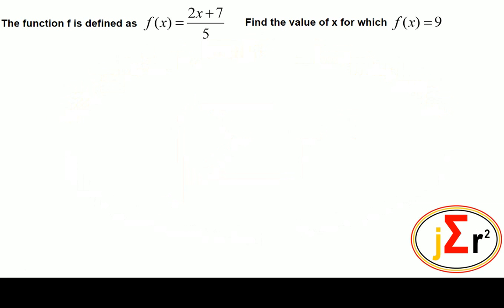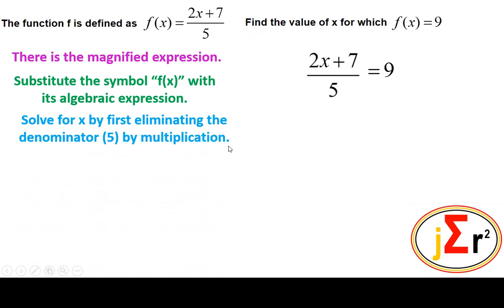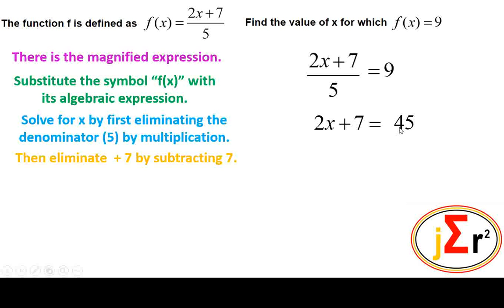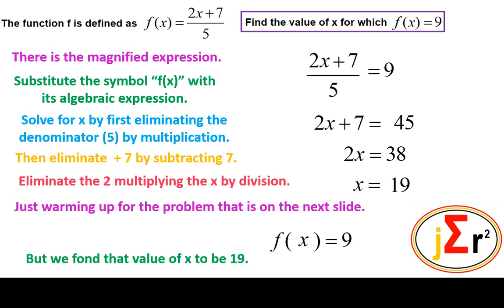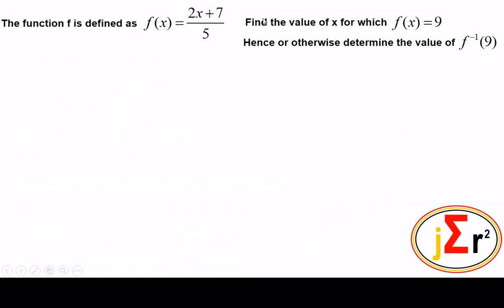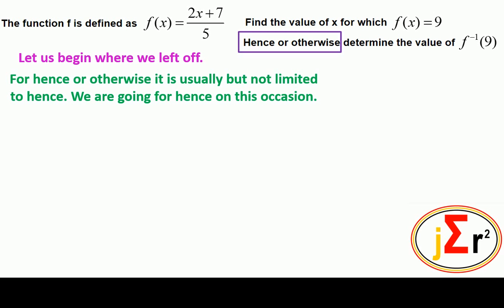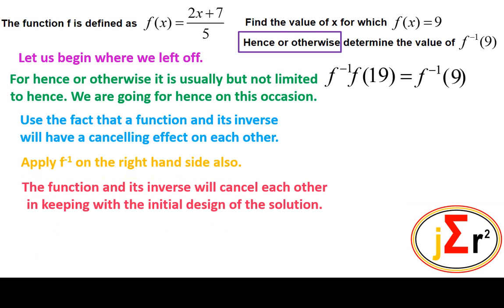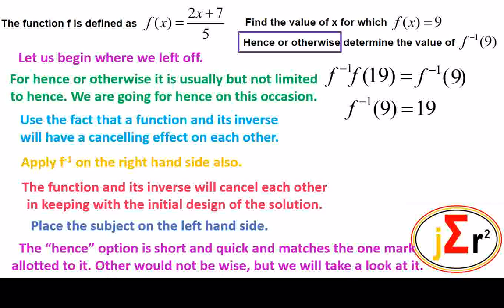Jan 2020 02 04 a ii